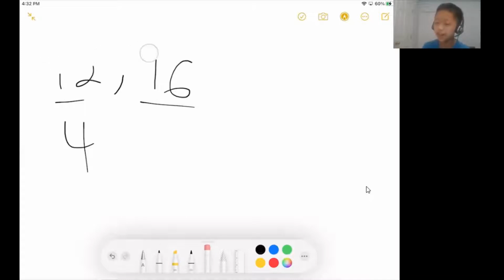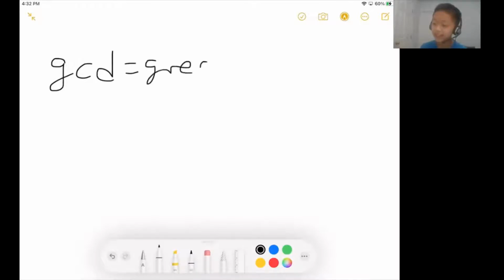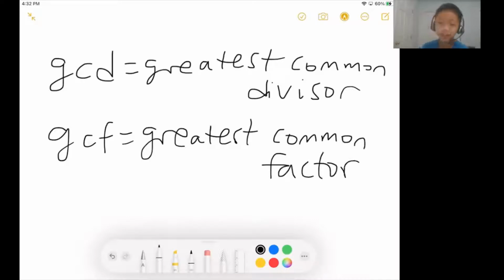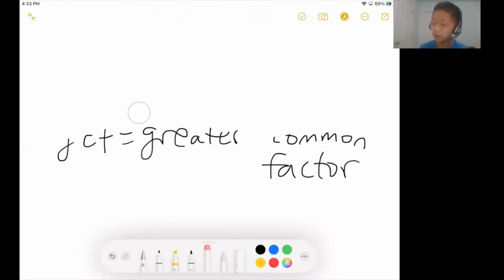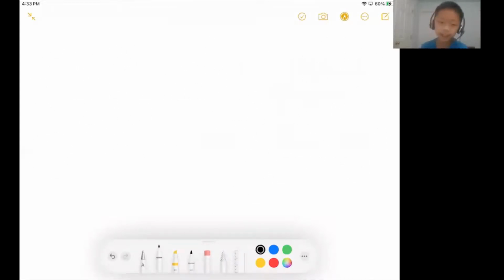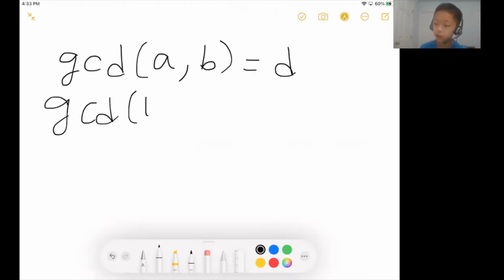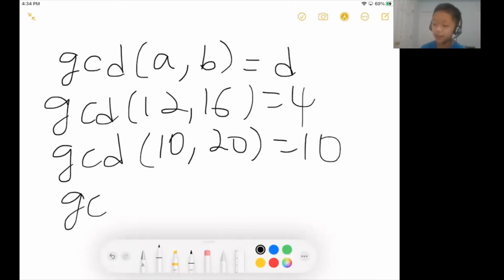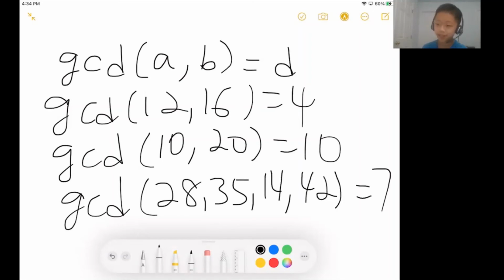What are Great Common Divisor GCD and Great Common Factor GCF